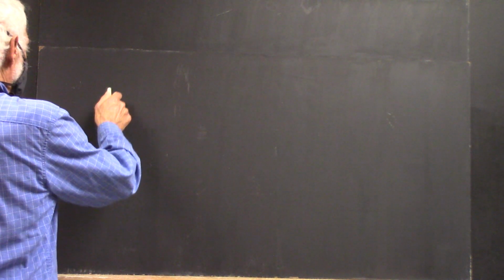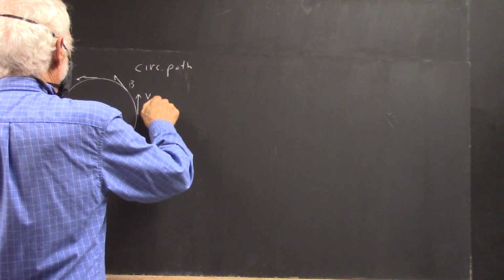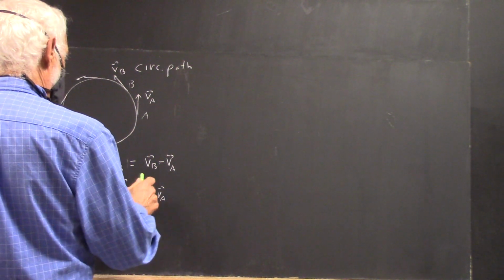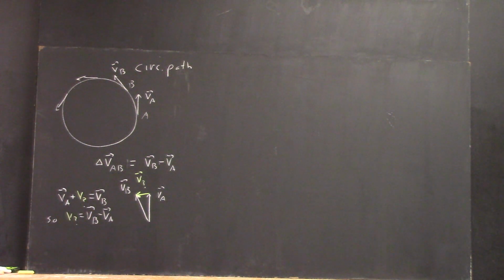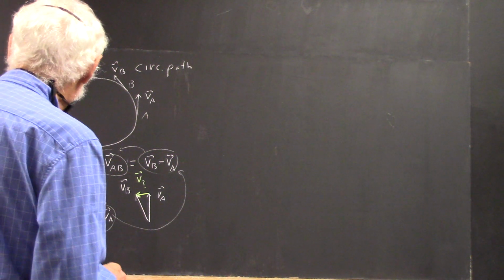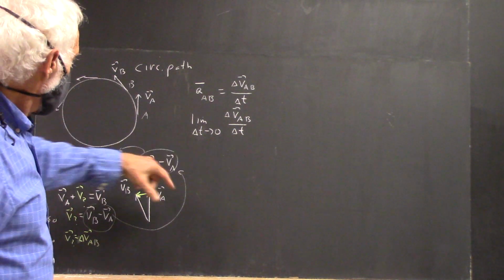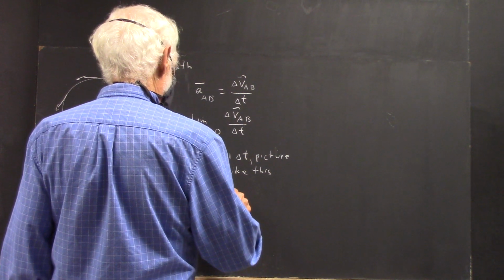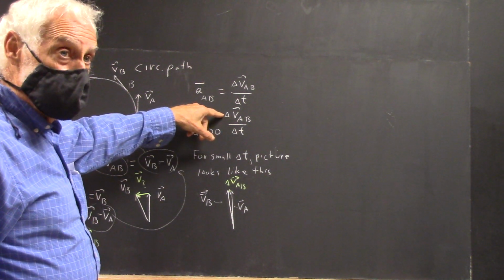daguniv_5153_introduction_to_centripetal_acceleration__20